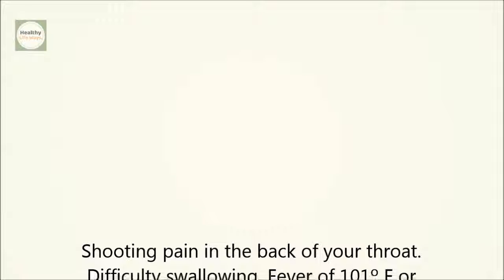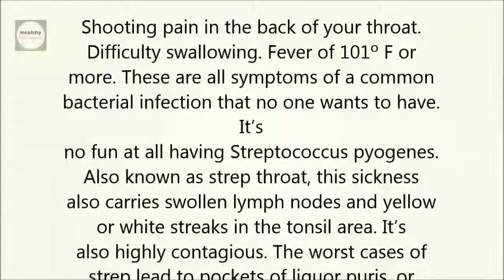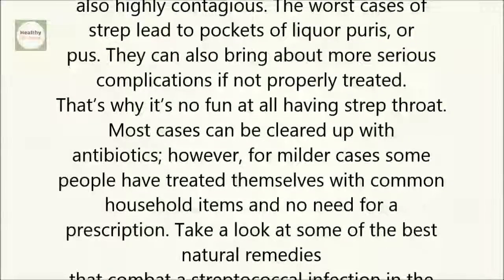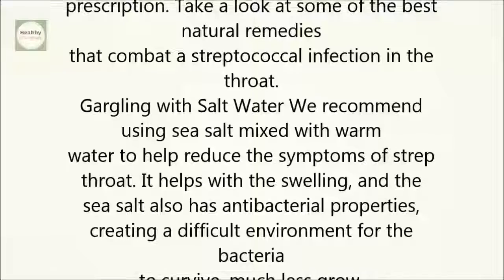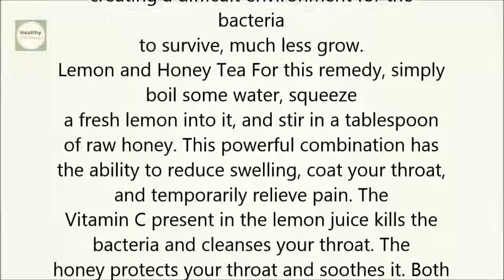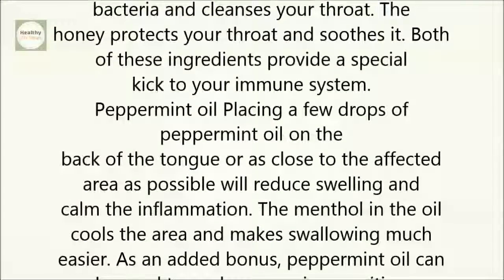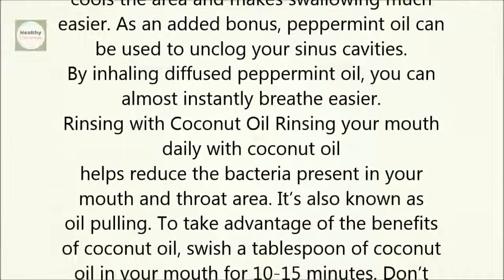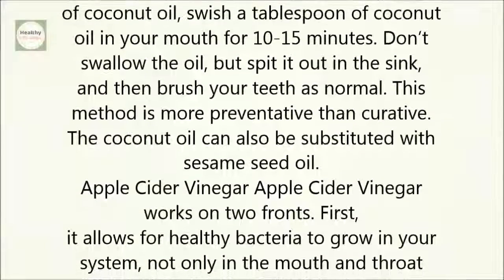5 Strep Throat Home Remedies to Kick Strep Throat Without Antibiotics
5 Strep Throat Home Remedies to Kick Strep Throat Without Antibiotics

5 Strep Throat Home Remedies to Kick Strep Throat Without Antibiotics